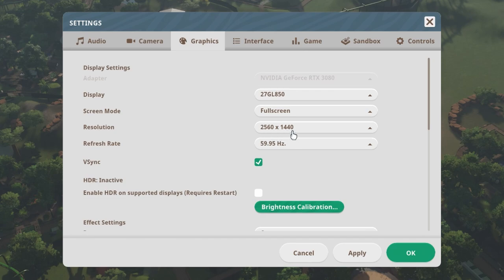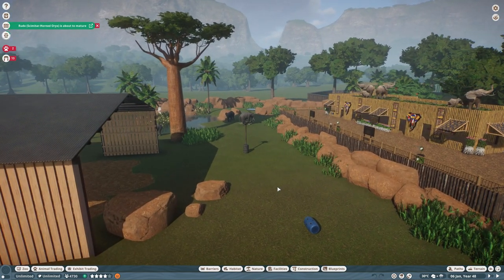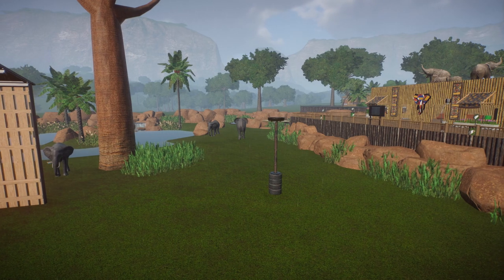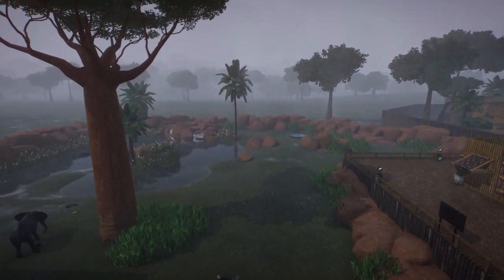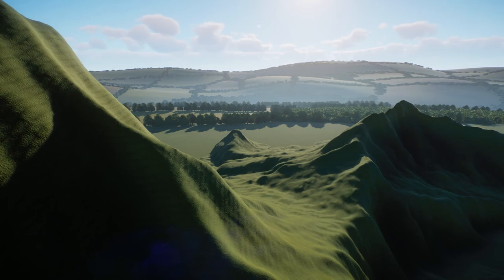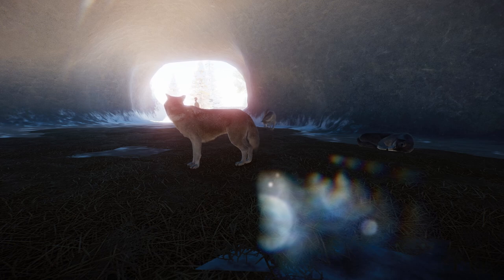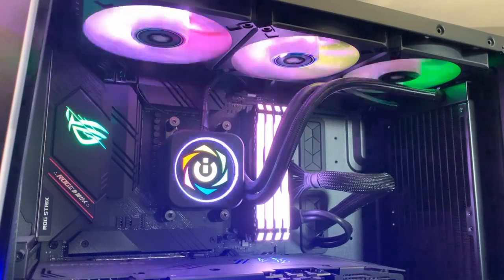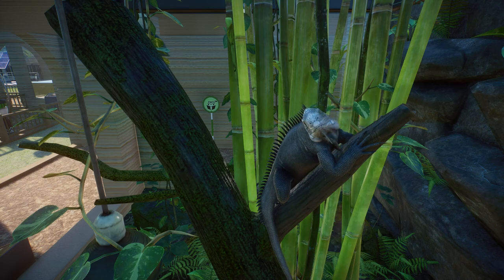The PC You NEED to Play Planet Zoo (& My Setup)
Planet Zoo Requirements | My Personal Gaming Setup | Planet Zoo Tutorial
In this video we look at what system requirements you really need to get the most out of Planet Zoo and I show you my personal gaming set up so you can see exactly what I use to create these videos!

Timestamps:
00:00 Intro
00:42 Graphics Settings
03:24 Graphics Comparison
04:50 Guest Numbers
05:43 Graphics Card
07:32 CPU
08:16 RAM
08:52 PC Recommendations
09:45 Mic
10:12 Liquid Cooler
10:58 SSD
11:30 Desk (Flexispot)
13:05 Outro